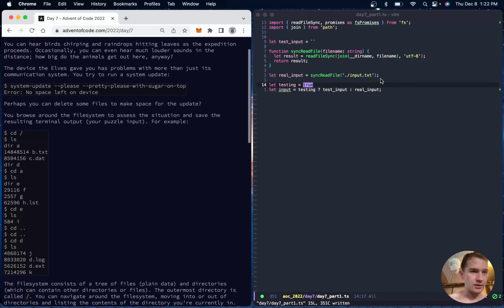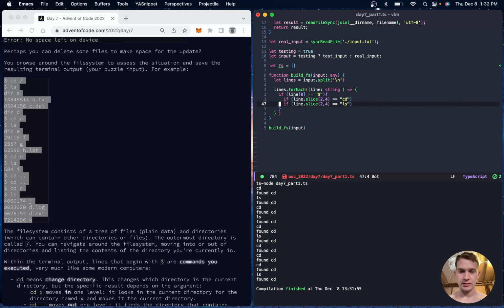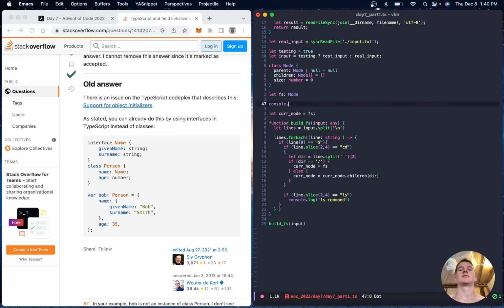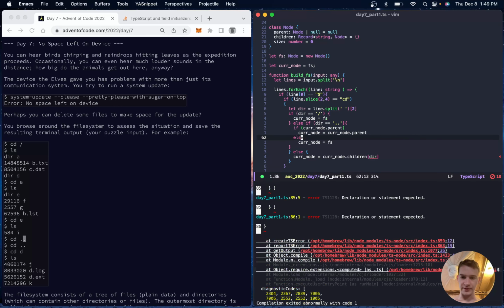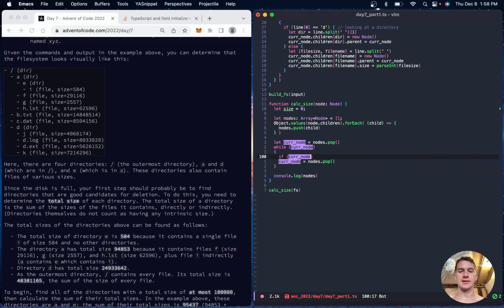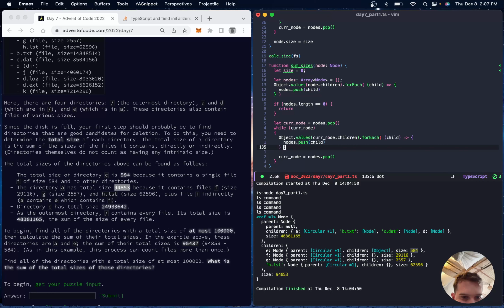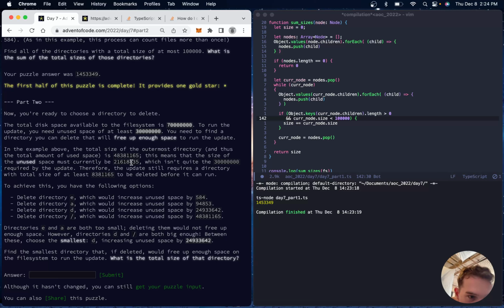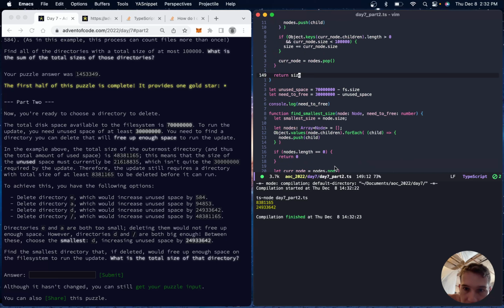Advent of Code (Day 7)